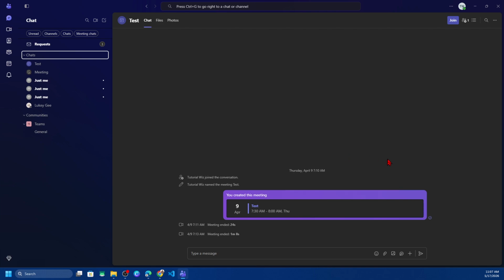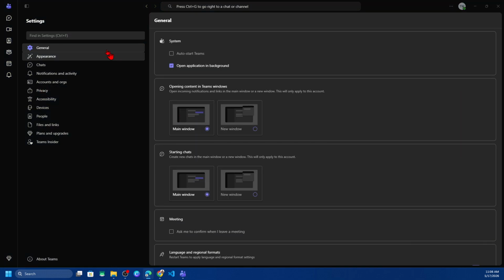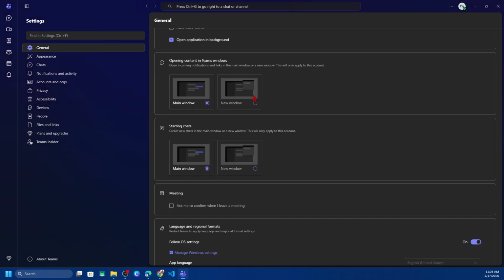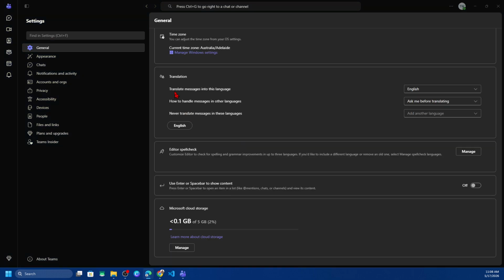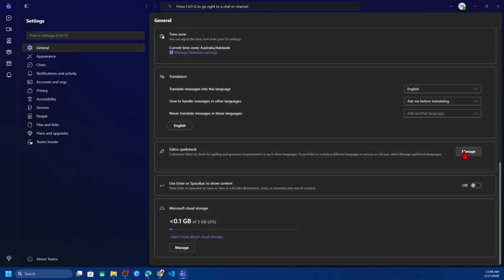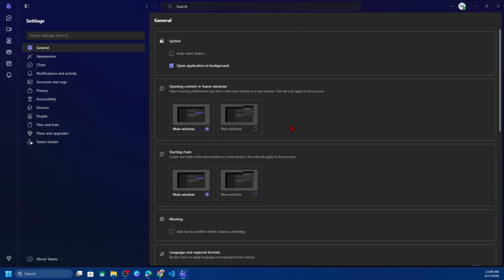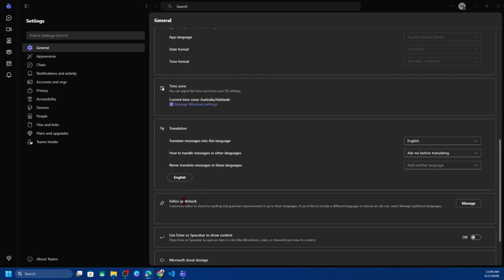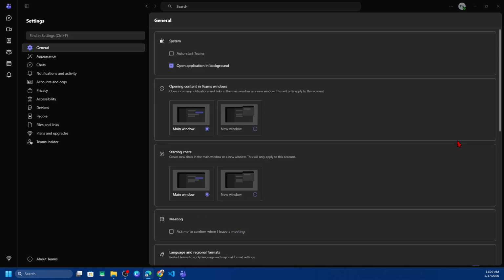How To Fix Microsoft Teams Spell Check Not Working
Learn to fix the issue of Microsoft Teams spell check not working in this easy-to-follow guide. We'll navigate you through the process of troubleshooting the spell check feature in Microsoft Teams, ensuring you never miss a typo again. Whether you're a beginner or a seasoned Teams user, this video will provide you with the knowledge you need to tackle this common problem. Optimise your Microsoft Teams experience by ensuring your spell check is functioning as it should.